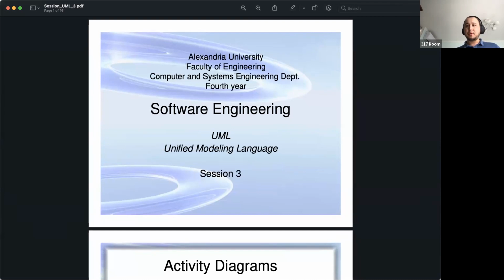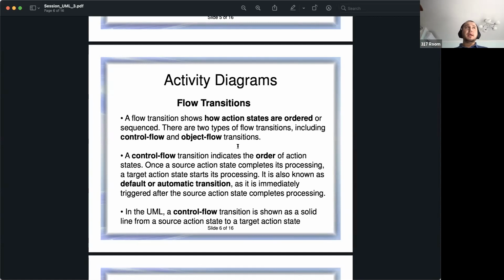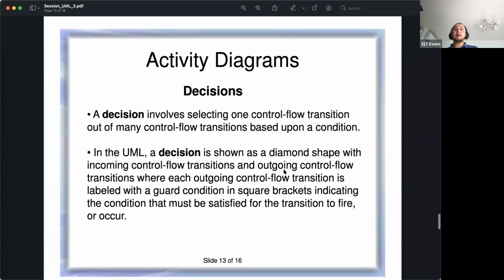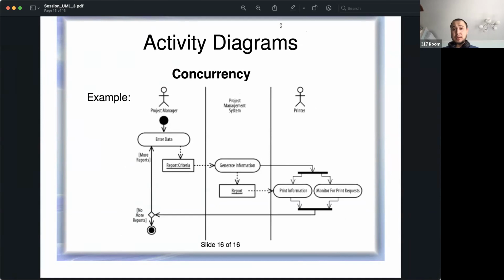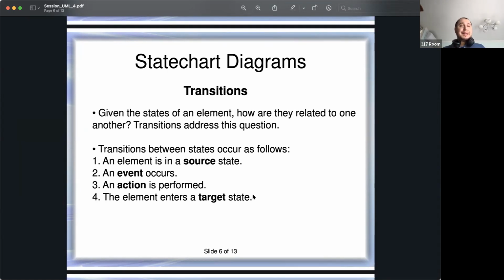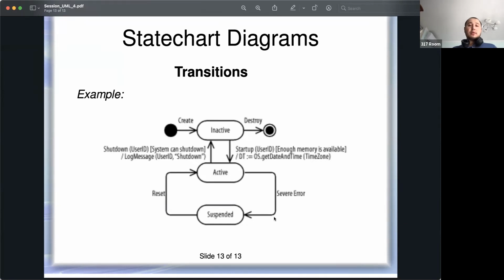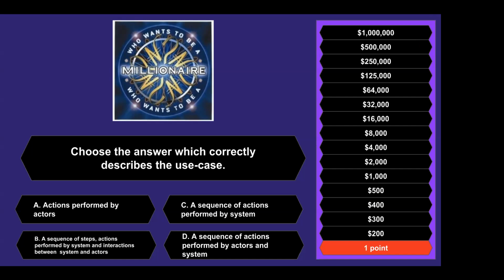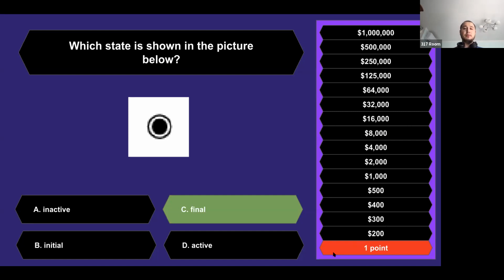Lab2.UML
Activity diagrams, Statechart diagrams